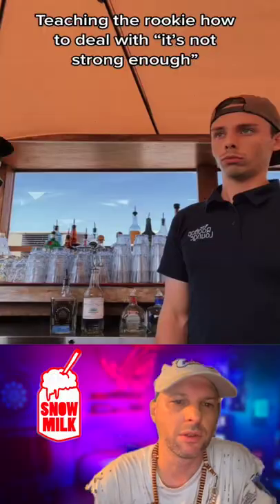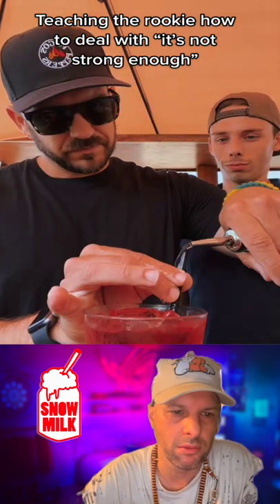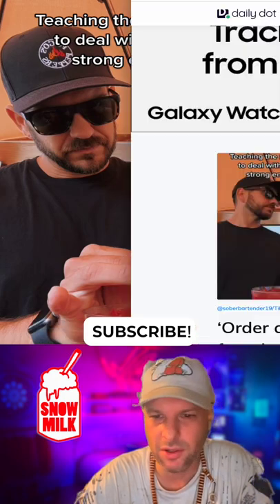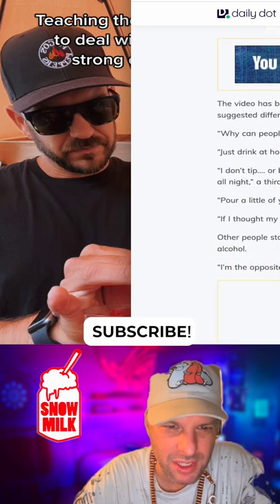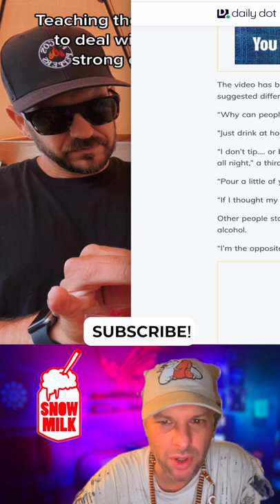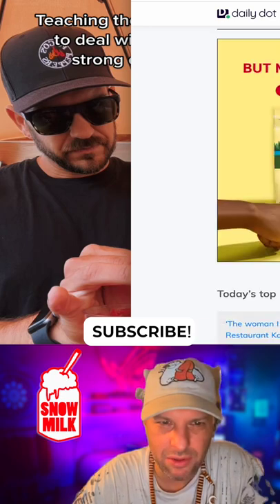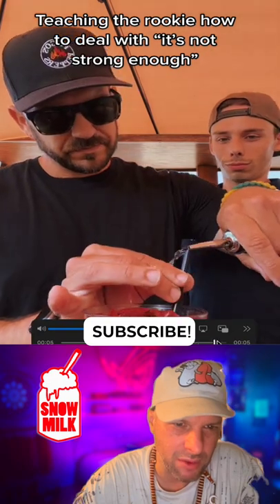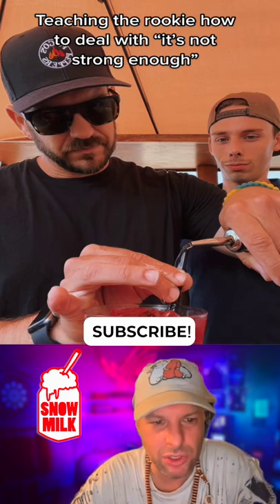Bartender shows off ‘hack’ for when customers complain about weak drinks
ATTRIBUTION
@soberbartender19 on Tiktok August 6th 2022